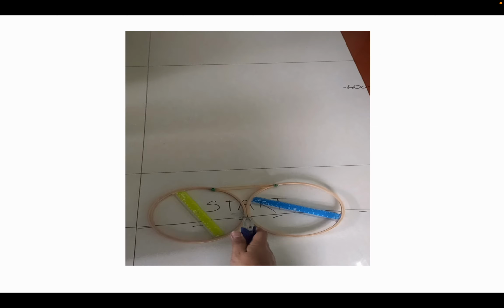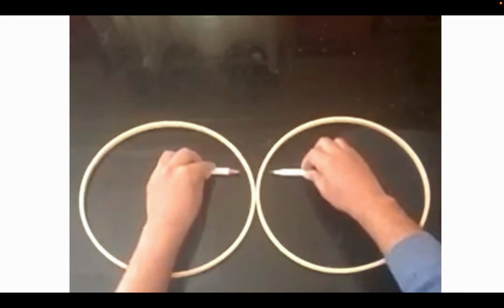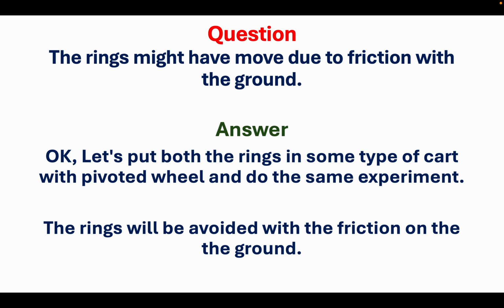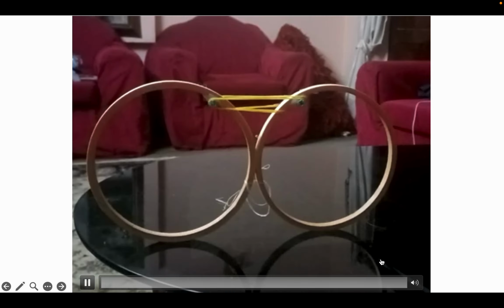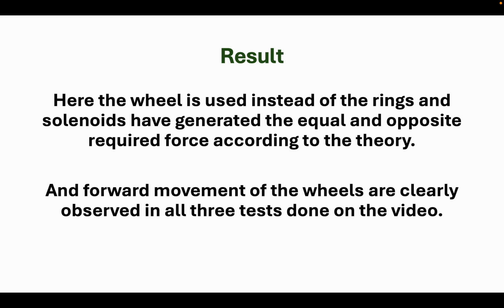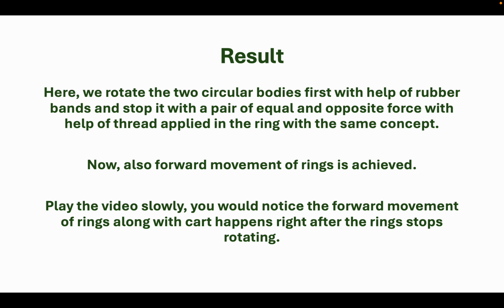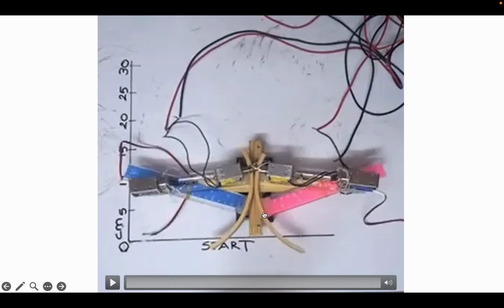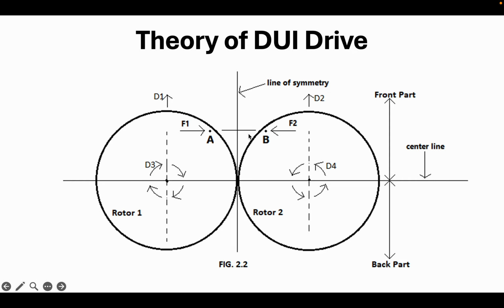Understanding DUI Drive (Explained simplest way possible)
In this powerpoint presentation video, an effort is made to explain the DUI Drive mechanism in the simplest way possible in a visualizing way with multiple videos.